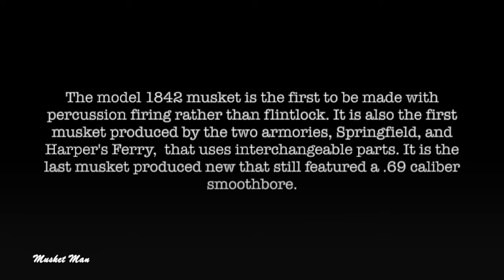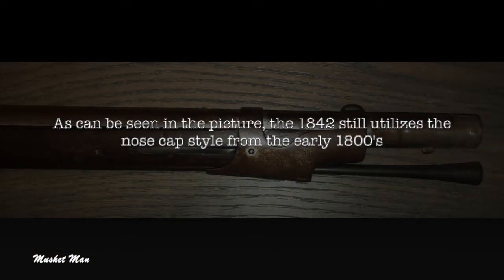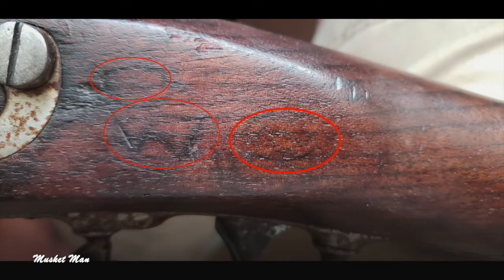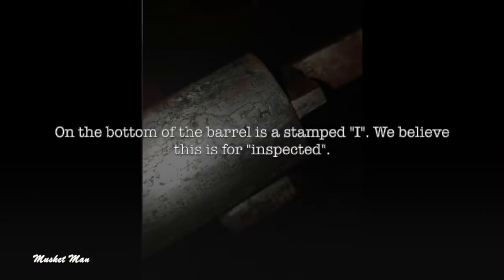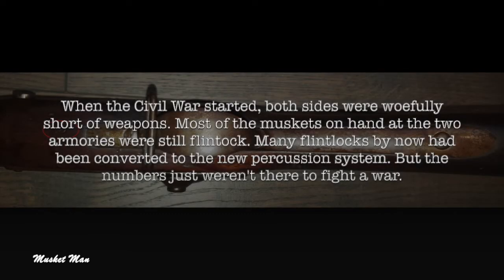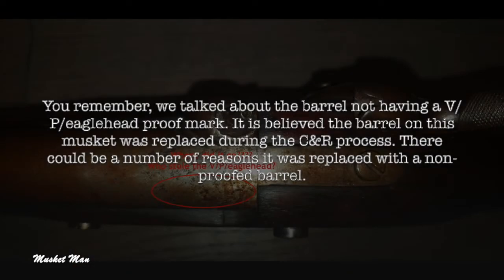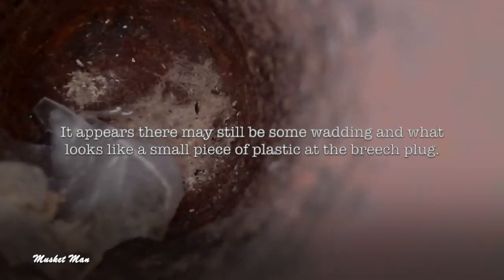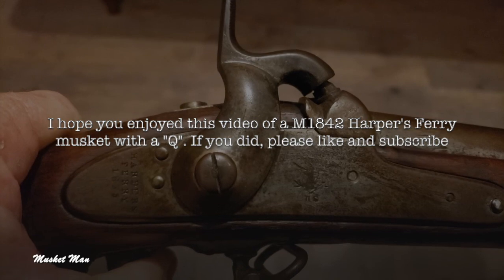M1842 Harper's Ferry Musket with a "Q"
The Confederacy operated a Cleaned and Repaired Service for weapons picked up on the battlefield. This is one of those weapons.